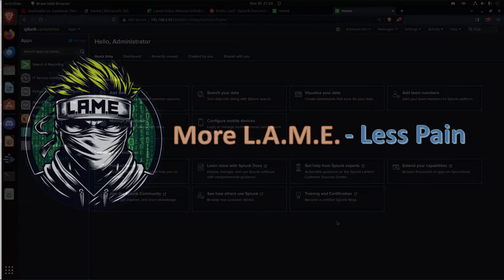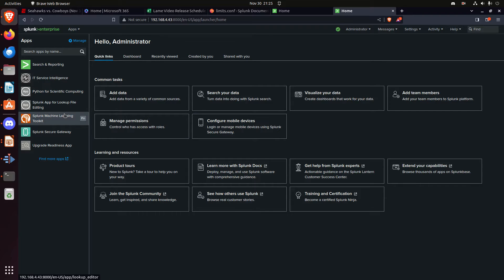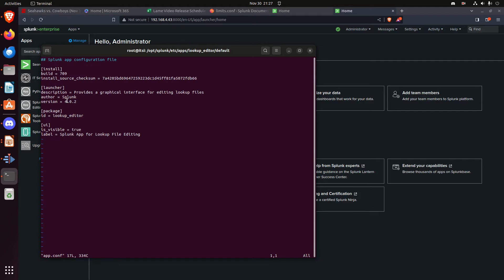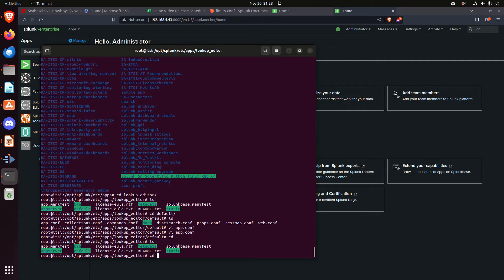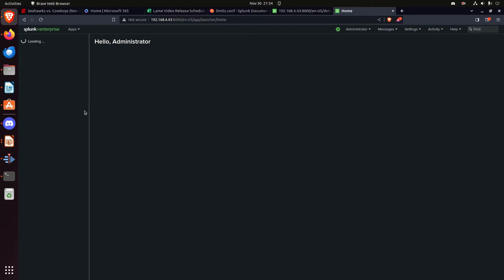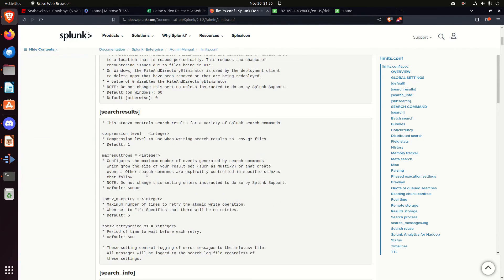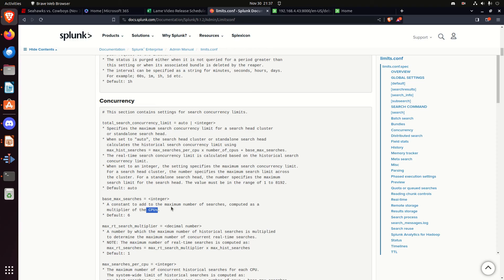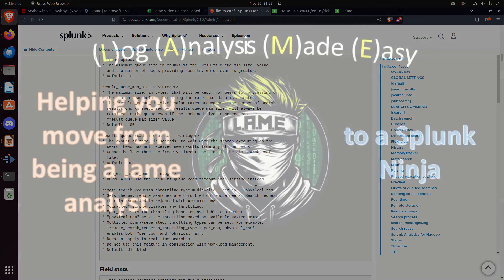Splunk System Admin Interview Preparation | apps.conf and limits.conf Common Settings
A sound understanding of the conf files that governs your Splunk instance is an invaluable skill for any splunk admin.  This and the other vidoes in this channel will break down some of the most common conf files and explain the stanzas and settings that are commonly used in a Splunk environment.